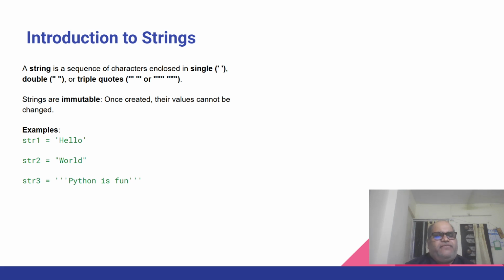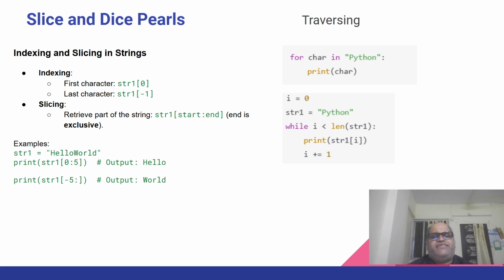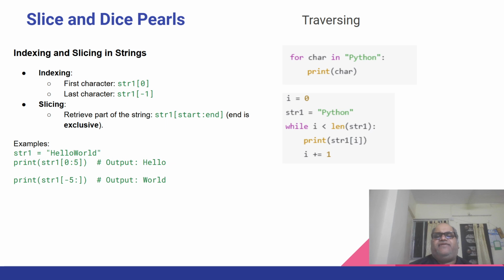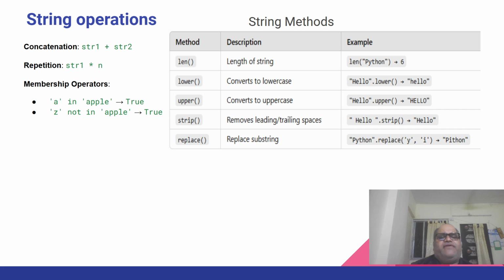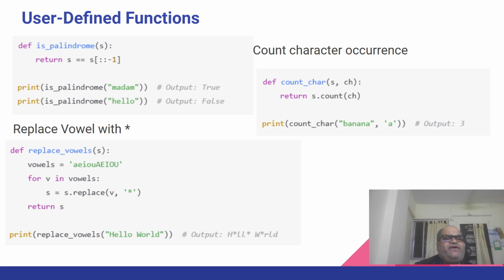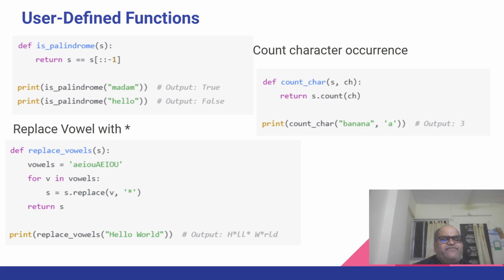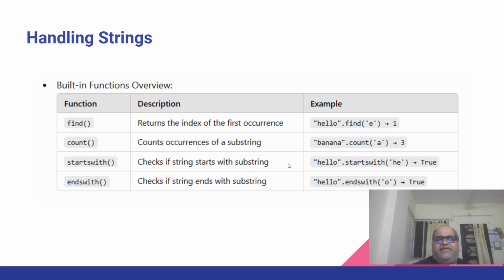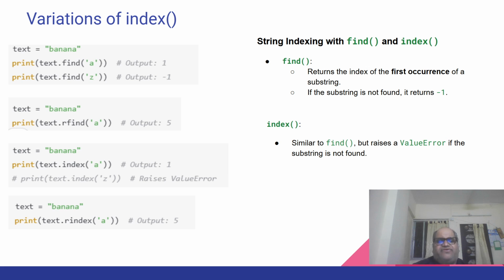Master Python Strings: Basics to Exam-Level Questions for CBSE XII Board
"Unlock the power of Python Strings in this comprehensive video designed for CBSE Class XII students! 🌟
In this session, you'll learn:

🚀The basics of Python Strings
🚀 Important methods like .upper(), .lower(), .find(), .replace(), and more
🚀 Real exam-style questions with solutions
🚀 Whether you're aiming to score high in your exams or strengthen your lprogramming skills, this video has you covered. Perfect for Class XII board exams and beyond!